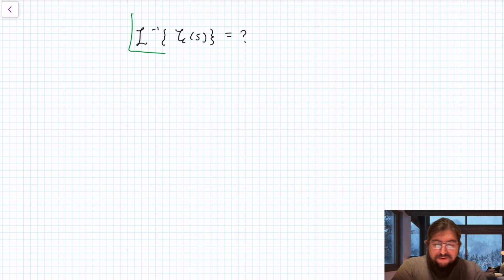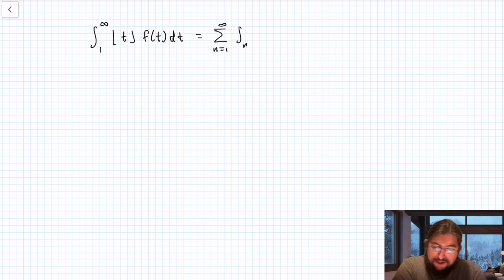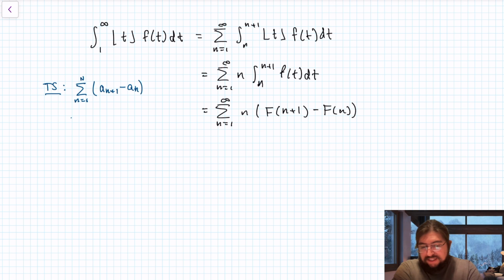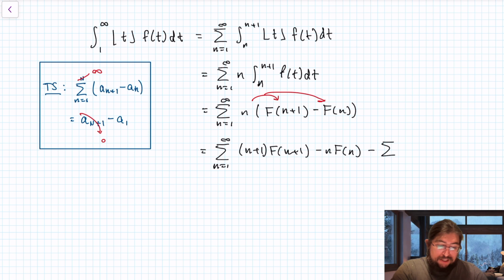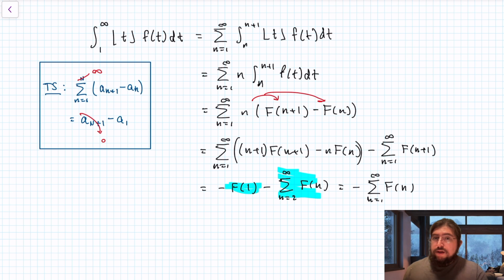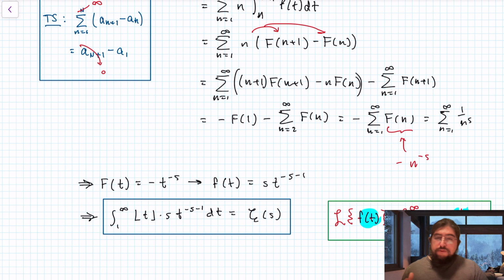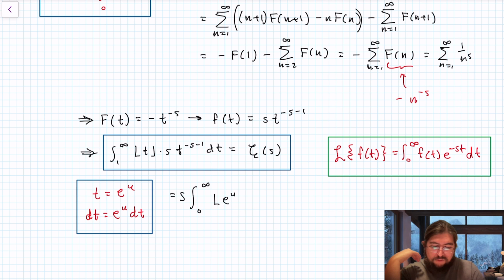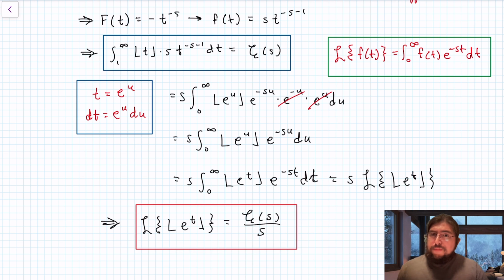Relating the Laplace Transform to the Riemann Zeta Function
In this video I use a property involving the floor function and telescoping series to find a function whose Laplace Transform is related to the Riemann Zeta Function.